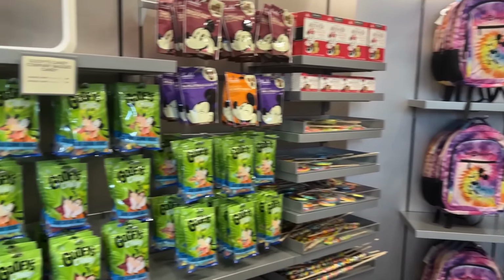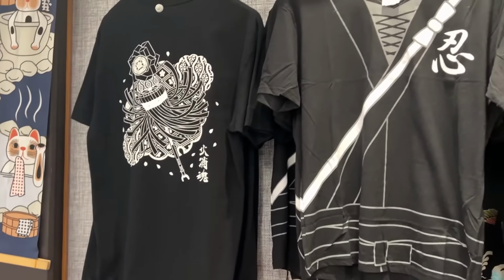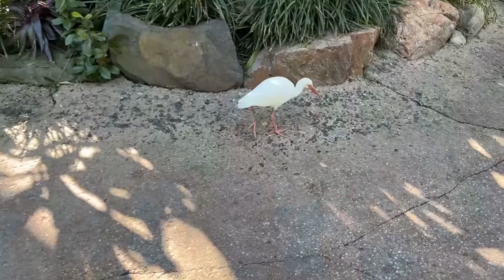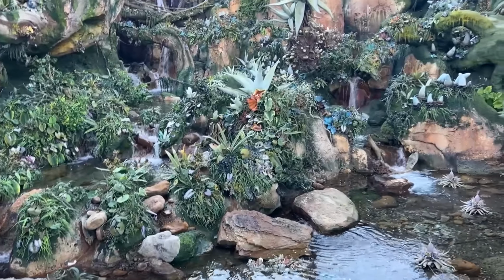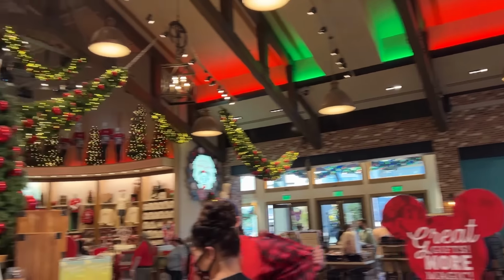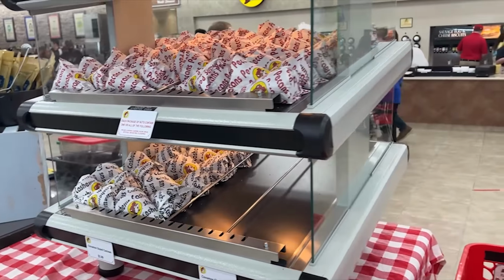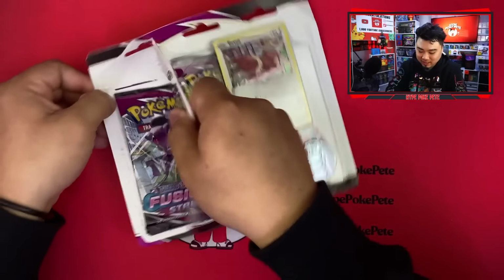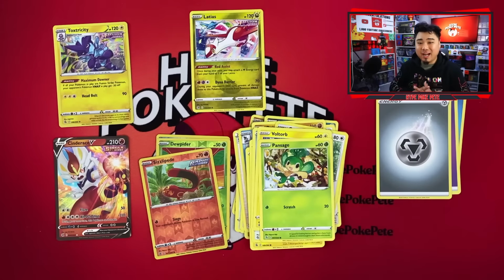FINDING POKEMON CARDS AT DISNEY WORLD! | Pokémon Card Hunt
Hey everyone!! For those of you who dont know me, my name is Pete (obviously)! I LOVE Pokemon and everything that comes along with it. When I was a kid I was not fortunate enough to open as many packs as I do now...maybe thats I am addicted to opening so much now LOL. On this channel EVERY single pack I open is for me and subscriber giveaways. I will never do breaks/pull game/etc. I personally dont think it is right charging over msrp BUT nothing anyone who does it (everyone has their hustle, I get it). Anyways if you are new WELCOME. If you have been around for a while, THANK YOU!
ALWAYS POSITIVE NEVER NEGATIVE!

Timestamps:
0:00 Intro
1:29 Magic Kingdom
2:08 Roller coaster
5:00 EPCOT
6:09 SAY HI TO GEORGE
6:27 ICE CREAM
7:01 Mitsukoshi Pokemon Cards
9:25 Animal Kingdom
10:33 Safari Ride
12:46 Arrival of Avatar
13:43 Avatar Ride
15:49 Disney Springs
17:20 Bonus Clips
20:17 Card Opening